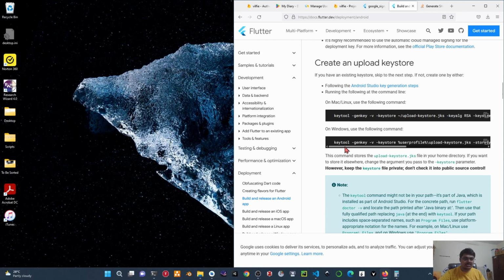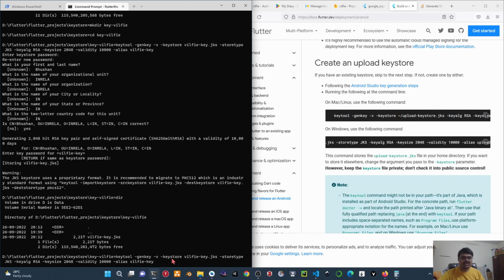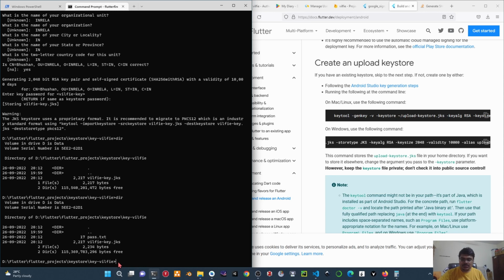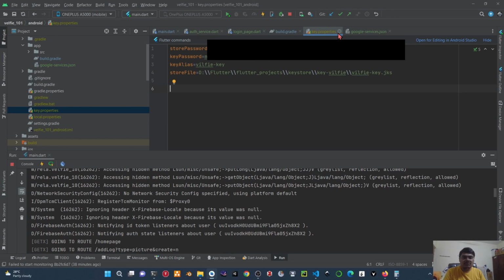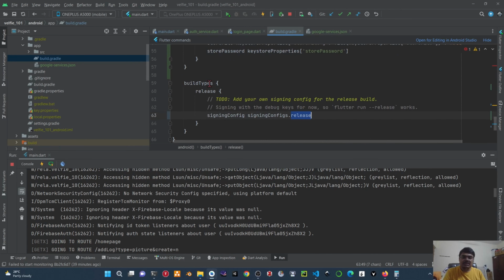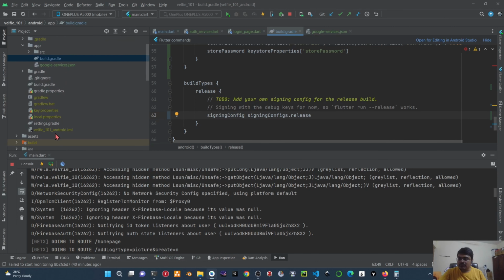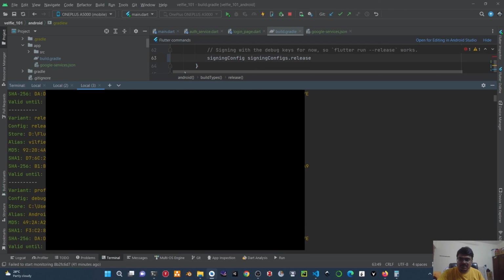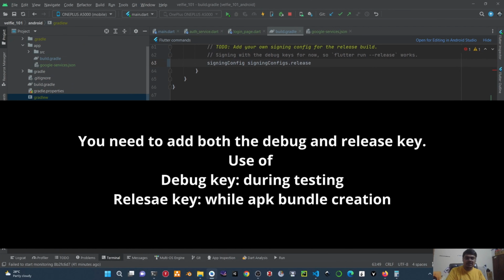Flutter to Firebase Signing the application with Keytool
How to sign in the Firebase Flutter project with keytool project(JKS, SHA1, SHA256) a basic bare minimum guide for personal usage?